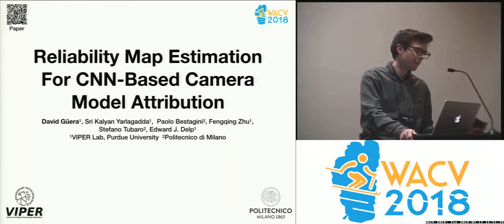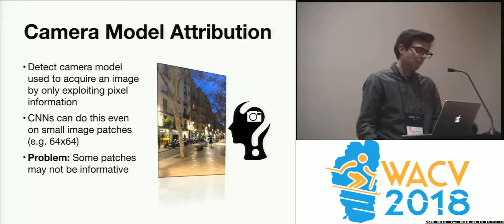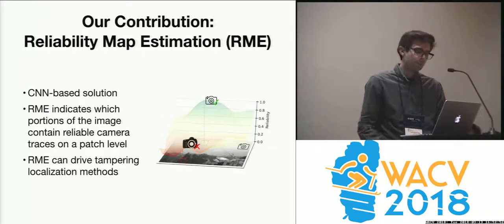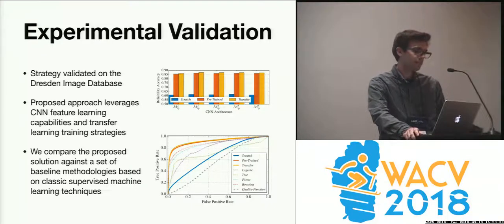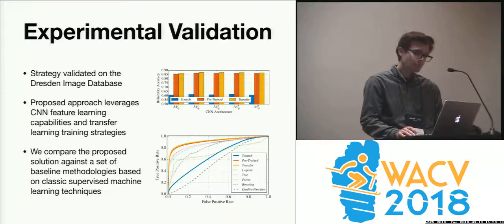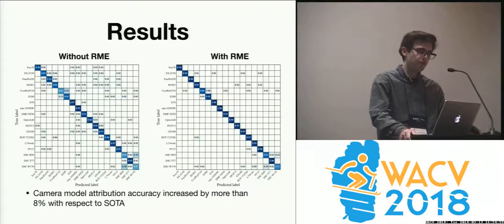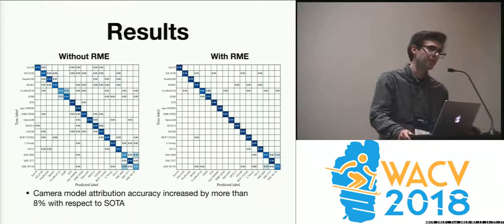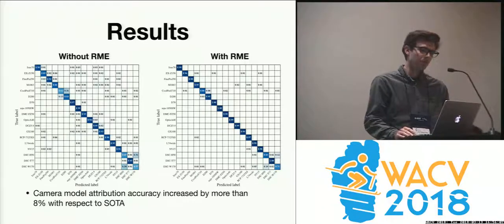WACV18: Reliability Map Estimation For CNN-Based Camera Model Attribution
David Güera, Sri Kalyan Yarlagadda, Paolo Bestagini, Fengqing Zhu, Stefano Tubaro, Edward Delp
Among the image forensic issues investigated in the last few years, great attention has been devoted to blind camera model attribution. This refers to the problem of detecting which camera model has been used to acquire an image by only exploiting pixel information. Solving this problem has great impact on image integrity assessment as well as on authenticity verification. Recent advancements that use convolutional neural networks (CNNs) in the media forensic field have enabled camera model attribution methods to work well even on small image patches. These improvements are also important for determining forgery localization. Some patches of an image may not contain enough information related to the camera model (e.g., saturated patches). In this paper, we propose a CNN-based solution to estimate the camera model attribution reliability of a given image patch. We show that we can estimate a reliability-map indicating which portions of the image contain reliable camera traces. Testing using a well known dataset confirms that by using this information, it is possible to increase small patch camera model attribution accuracy by more than 8% on a single patch.